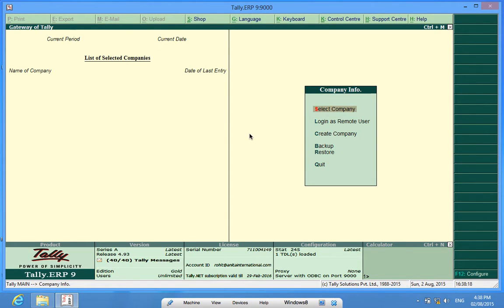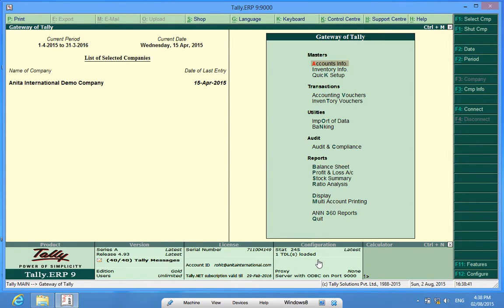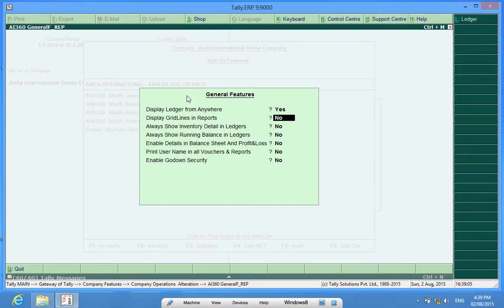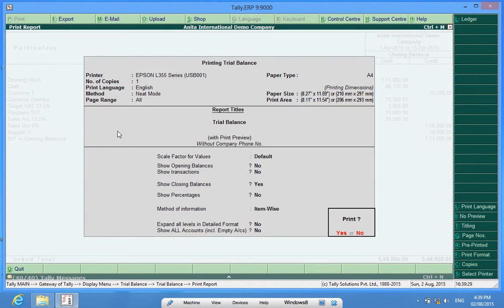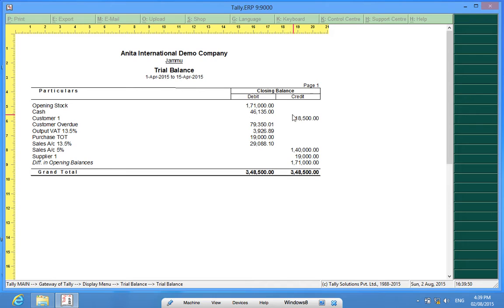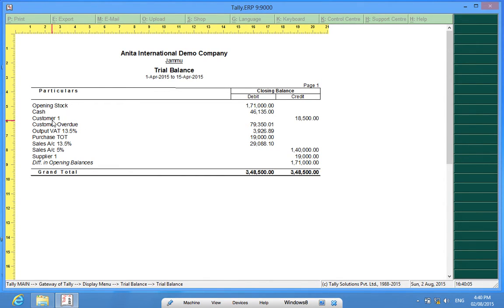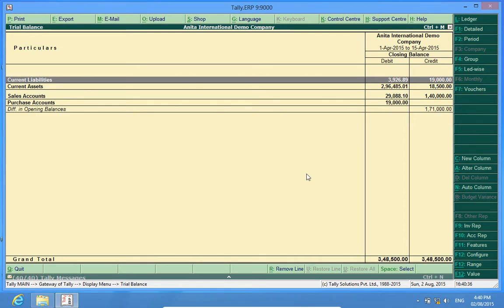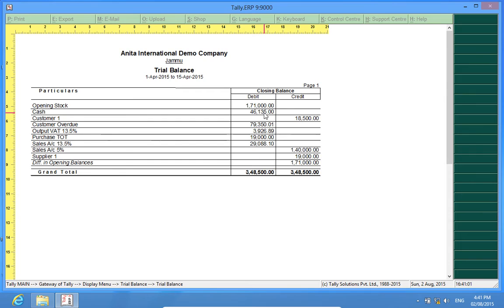Tally Add Ons : Grid Lines in Tally Invoice and Report | Tally Customization | Free Add-On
Tally Addons Tutorial : GridLines in Tally | How to make lines in Tally Invoice and Report |

Gridlines in Tally Prime Add-On helps in easy reading of reports and invoice as well in Tally Prime and Tally.ERP9.

MAKE PAYMENT USING UPI:
ascent.tally-1@okhdfcbank